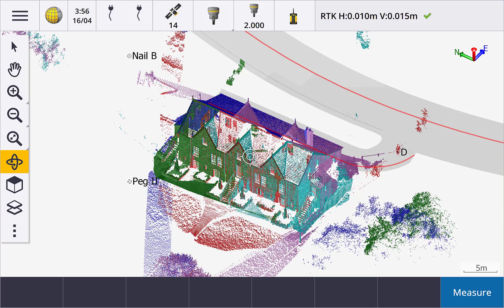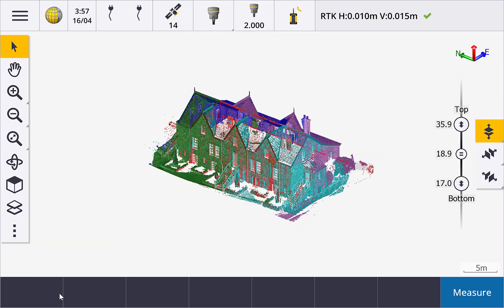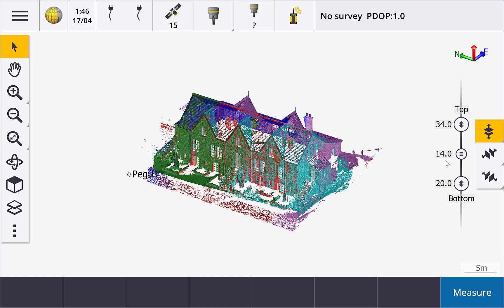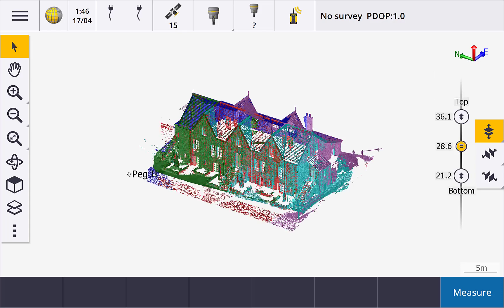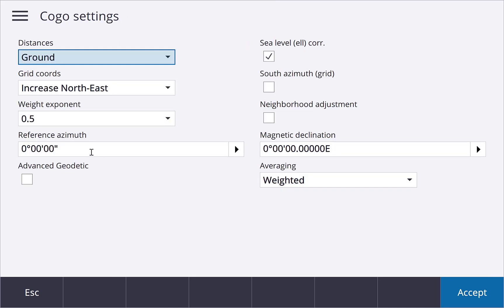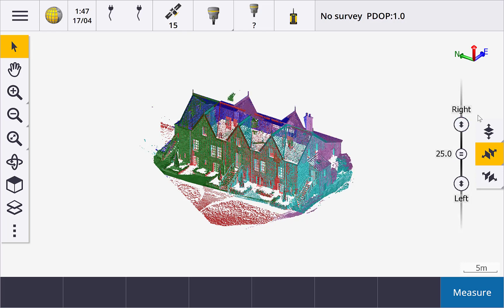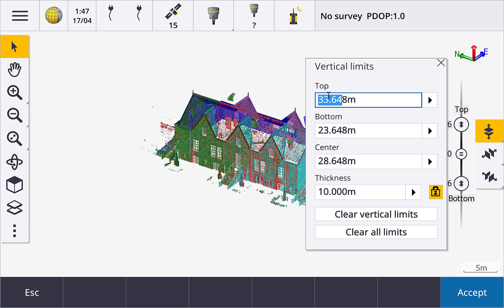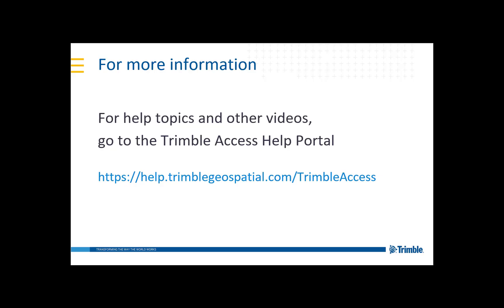Tutorial: Limit Box in Trimble Access 2020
Trimble Access 2020 has been released. This video shows how Trimble Access 2020 looks on both devices, as well as some additional features.